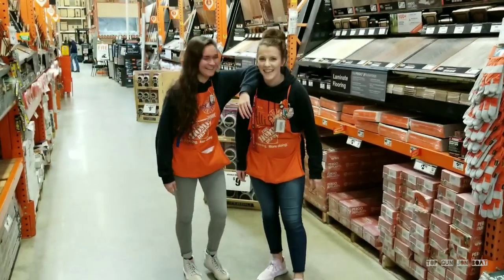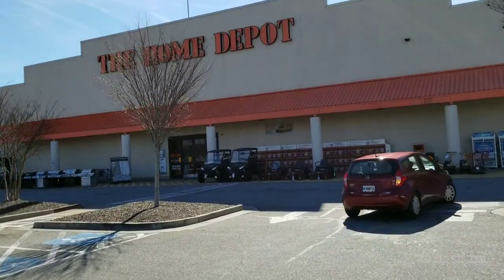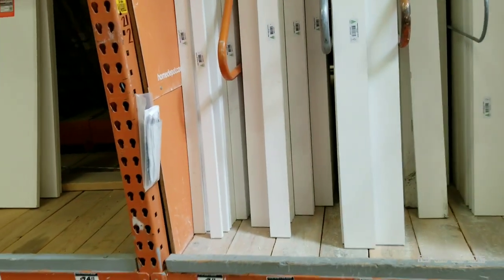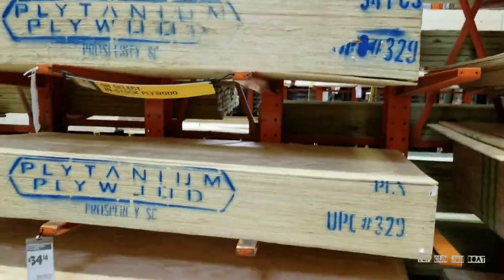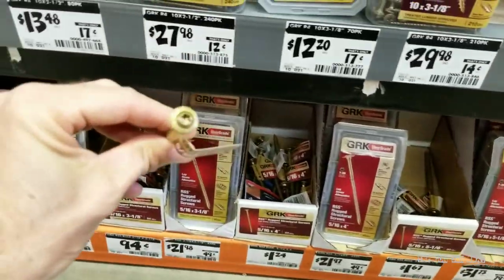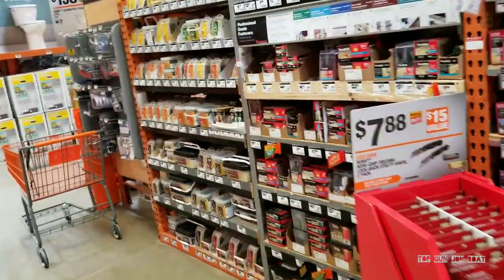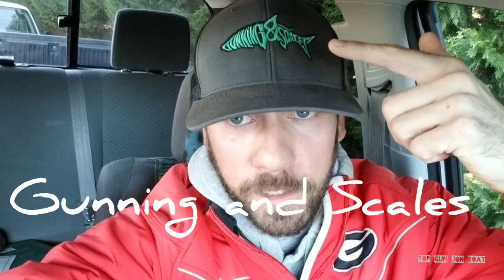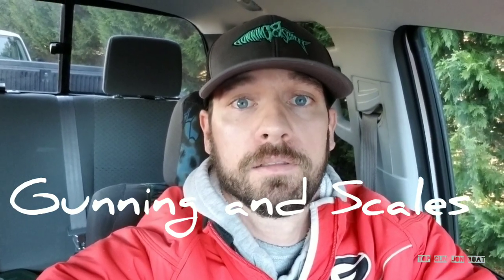TOP 5 JON BOAT BUILD MATERIALS From Home Depot/ Lowe's Part 1 (In Store Walk Through and Boat Demo)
What's up cuzins!!??

In this video I venture out to Home Depot and Lowe's to do in store walk throughs in search of my personal TOP 5 JON BOAT BUILD MATERIALS. These are items I have confidence in, used in my topgunjonboat build, and are also specific to my style of building (wood framing, ect.) I honestly could have made a Top 50 video but due to content and time constraints I will keep it simple and limit it to 5 materials. Obviously you will need a lot more than what is in this video series to complete a full jon boat build. I feel the items mentioned are a great starting point for anyone interested in beginning a boat build.

After my introduction in this PART 1 video I walk the aisles of Home Depot and Lowes. I show you the products I have selected and give you my product knowledge of said materials.

After each product category, I will do a demo of the product in my boat and how I implemented it in the build process.

Again, not an expert, just a serious hobbyist trying to pass on my journey of creative expression and fabrication in my jon boat build.